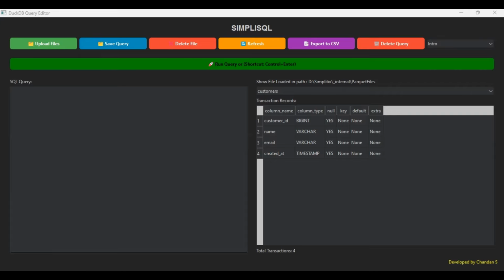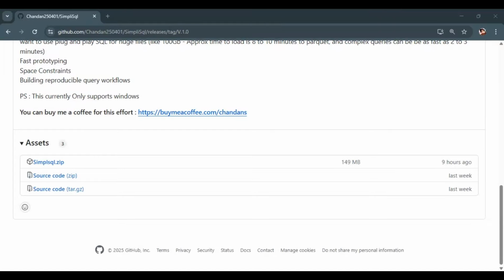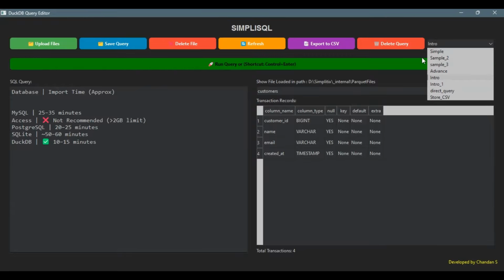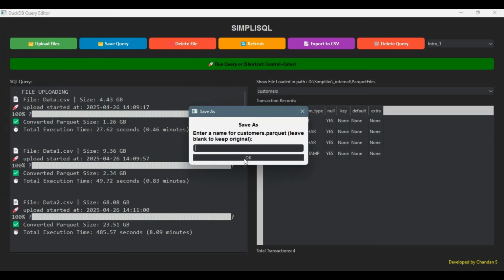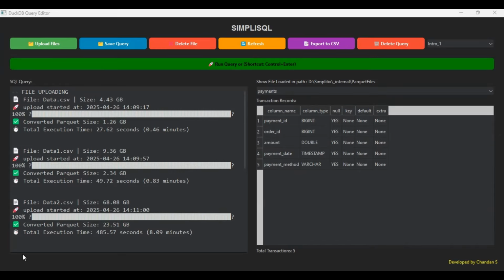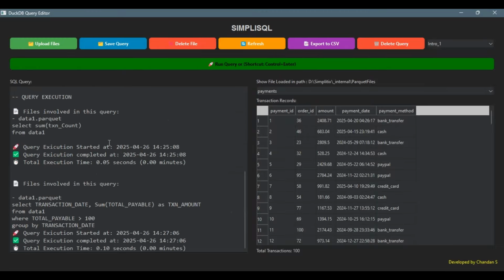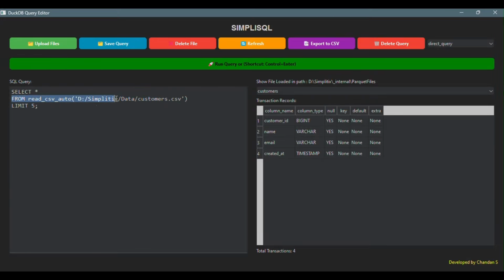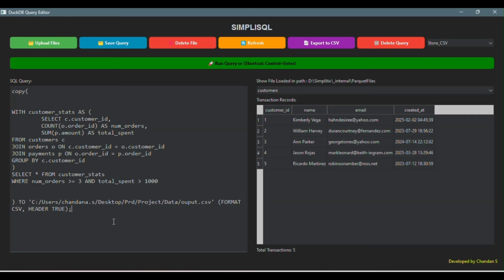Simplisql Tutorial: Query Offline Files Faster with DuckDB | Simplified SQL desktop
Welcome to the Simplisql tutorial! 🚀
Simplisql is a lightweight, powerful tool built on DuckDB that allows you to query offline files like CSV, Parquet, and JSON effortlessly — without setting up complex databases.
In this video, we walk you through how to install, set up, and use Simplisql for faster offline SQL queries with minimal effort.

What you'll learn:

How Simplisql works

Demo on querying offline files

Tips for faster, easier data handling

Try it now and experience SQL, simplified! 🎯